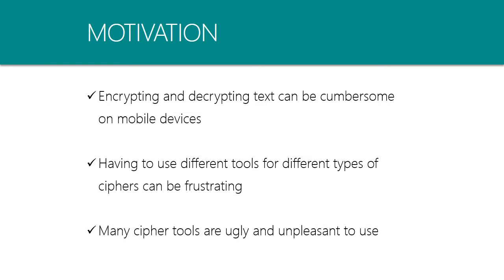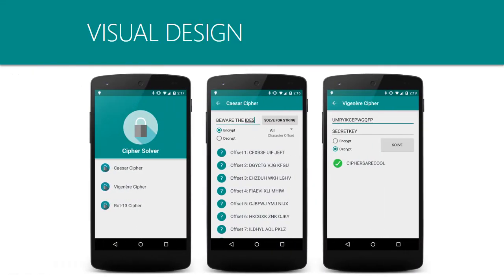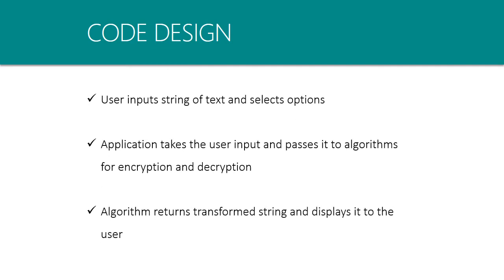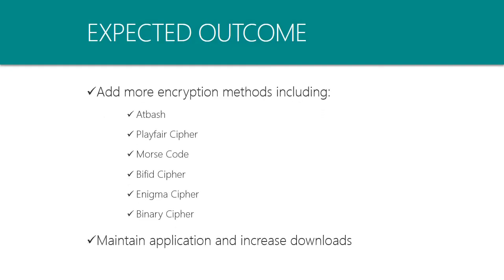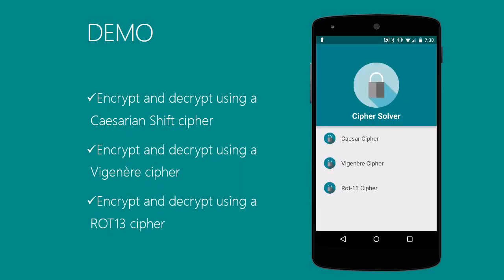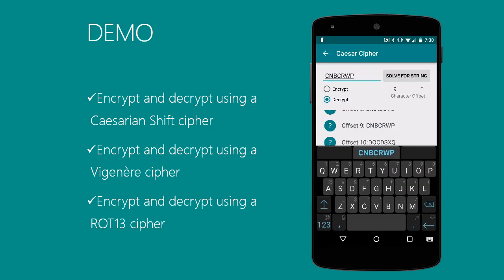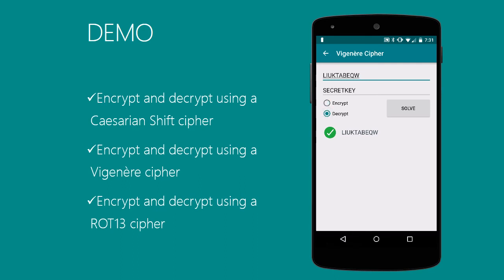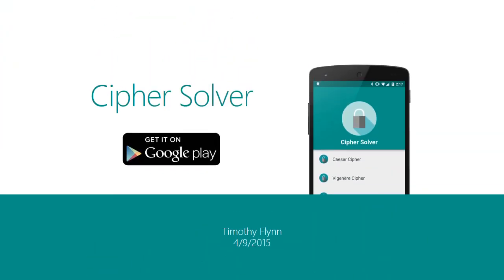Cipher Solver for Android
Introducing my new app, Cipher Solver.  It allows for encryption and decryption of text using classical cryptography algorithms, check it out on Google Play!